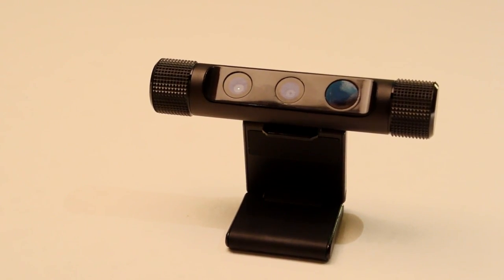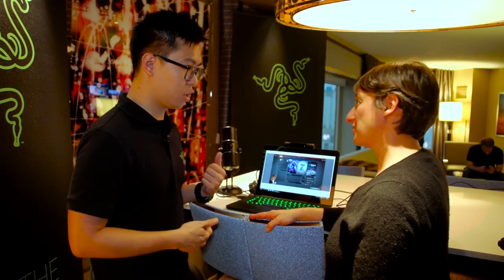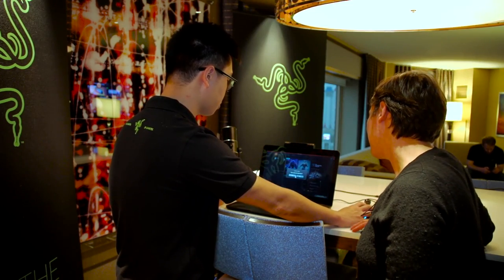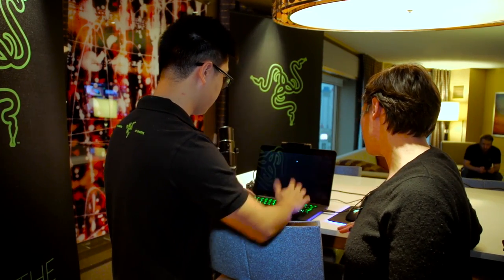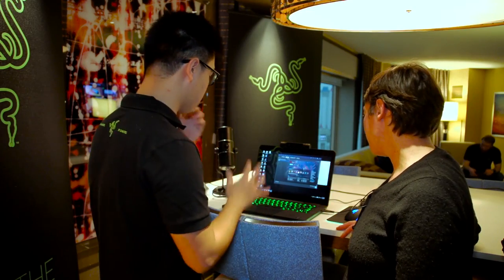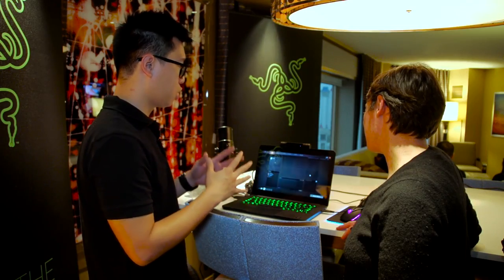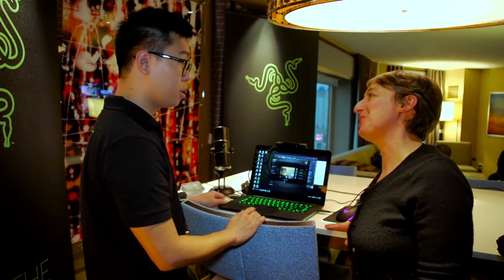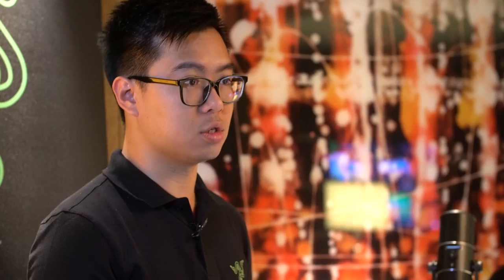Razer Stargazer Webcam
Ingrid Lunden takes a look at Razer's new webcam Stargazer.